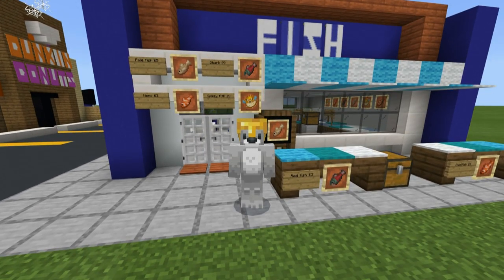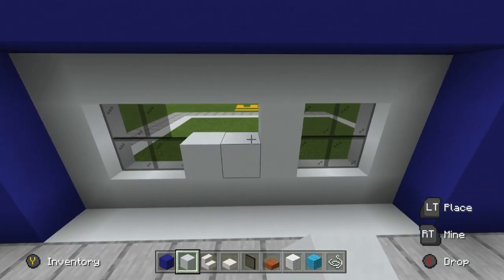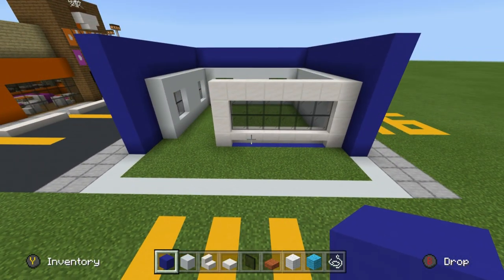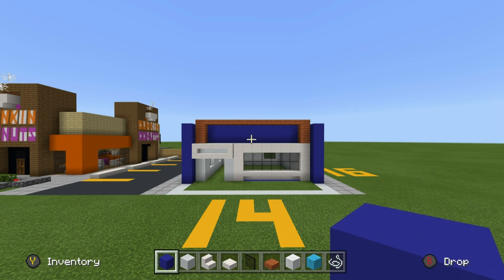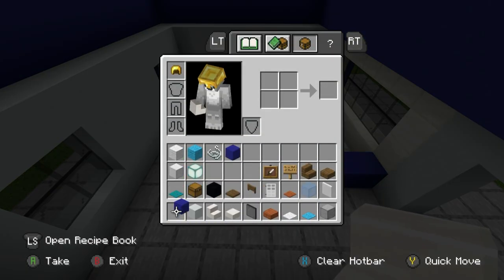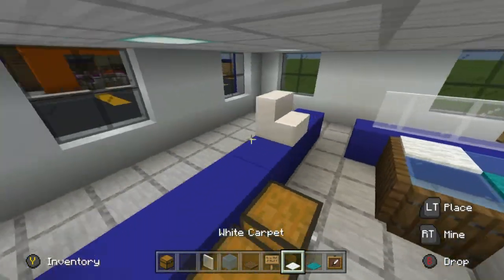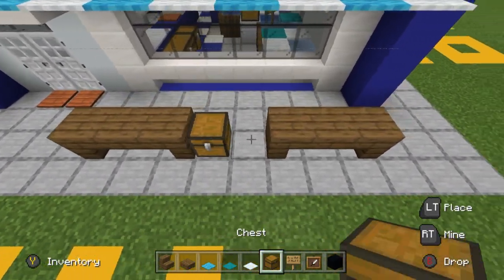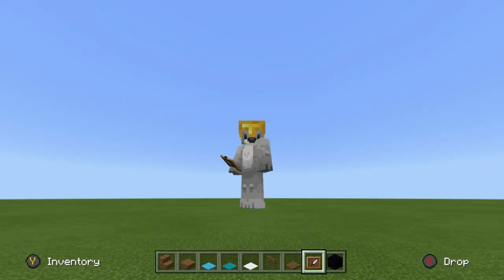Minecraft Tutorial: How To Make A Fish Market "2019 City Tutorial"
In this tutorial i show you how to make a Modern Fish Market / Fish Monger for your cities and towns and villages! this is a place where you buy and sell fish in your minecraft worlds :)